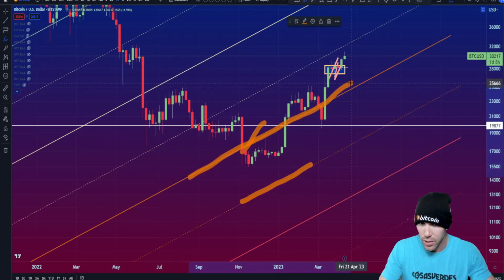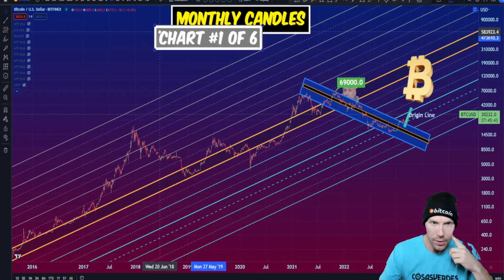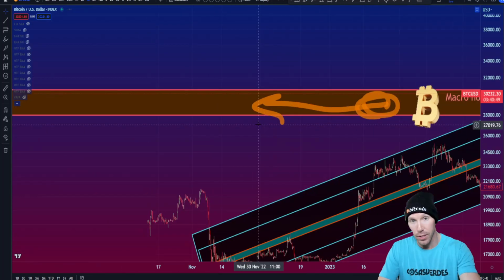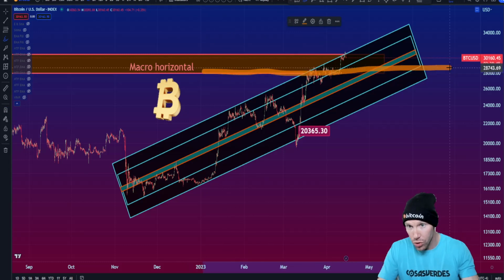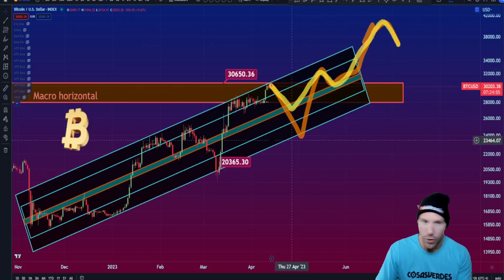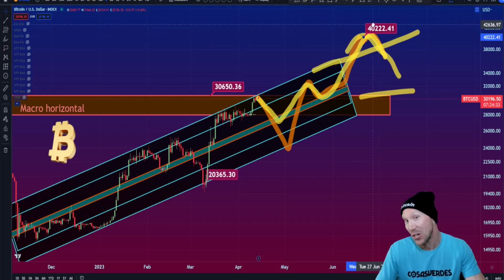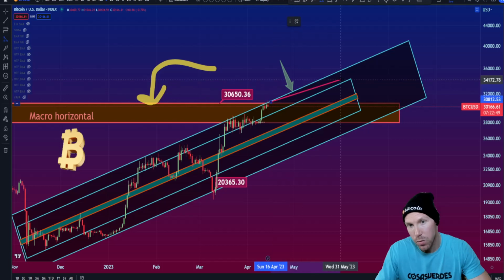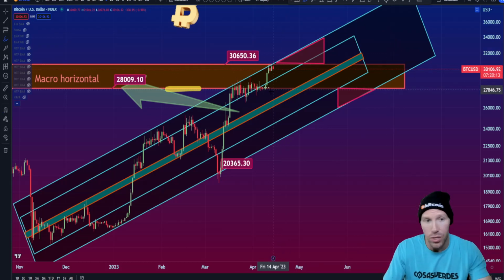Bitcoin, Seriously? (Use tags, DIRE WARNING about altcoin futures)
Bitcoin Price Analysis Video covering 3 different ways to view BTC price using the cleanest, sexiest, most accurate charts that you might be able to find on the internet. Use the tags and see for yourself!

5) Addressed large cap altcoiners to show that 2022 was going to be bloody for ALL crypto
7) Told you when the second half of the bear market would begin and to sell all rallies
9) Gave you a 100% crash signal days before the biggest crypto move down in April 2022
10) Tried to convince you Feb 22 to hold tether and that buying altcoins was insanely stupid
11)  "Buy The Dip" I begged you not to listen to social media influencers and showed you why

0:00 BTC view number 1: Intro and getting set up w/ 'sloppy' origin lines
2:15  BTC view number 2: Cleaner origin lines with mid-term timeframe trading channel
10:05 BEST WAY TO VIEW BITCOIN PRICE, covers all of 2022
14:10 Short term price action
16:20 Me whining about bitcoin price like a baby
23:00 WARNING ABOUT TRADING ALTCOINS ON FUTURES / LEVERAGE
26:00 Summary of three most likely general price paths over the next 60-90 days